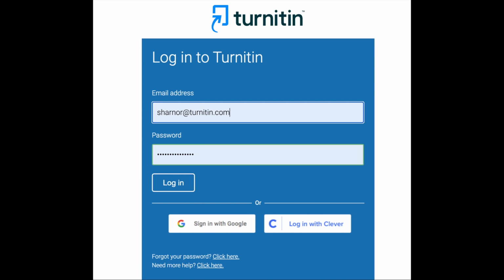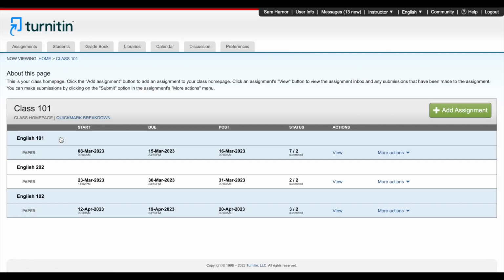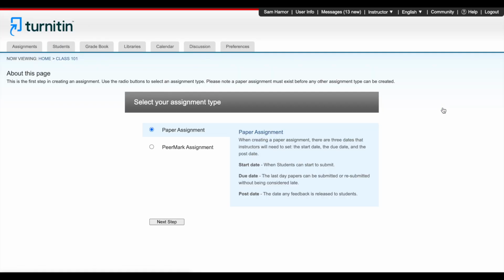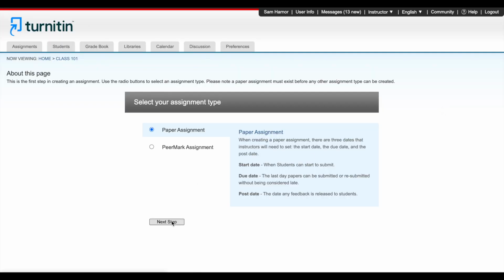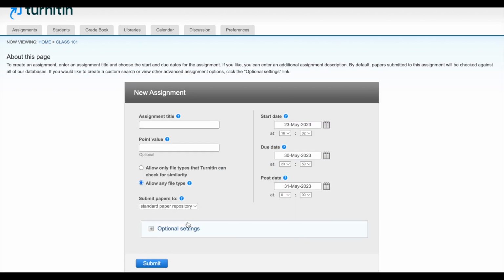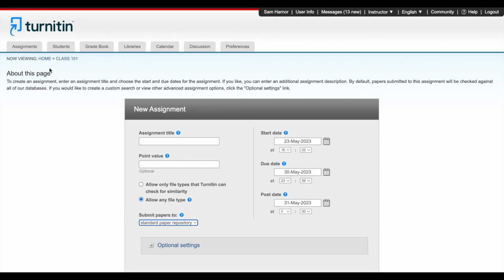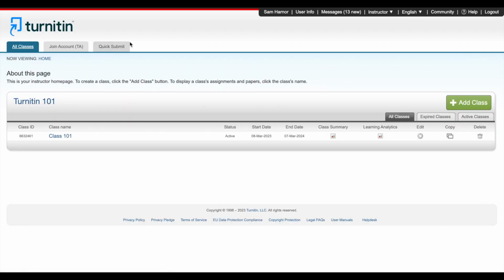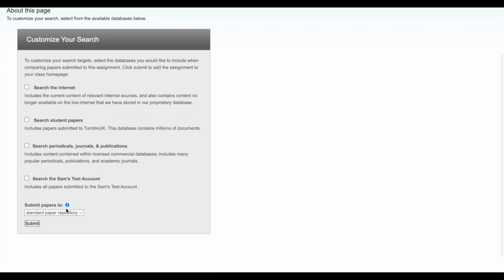Feedback Studio: What is the Turnitin Repository and How to Select Turnitin No Repository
This video will demonstrate how Administrators and Instructors can manage Paper Deletions more effectively through their Turnitin account